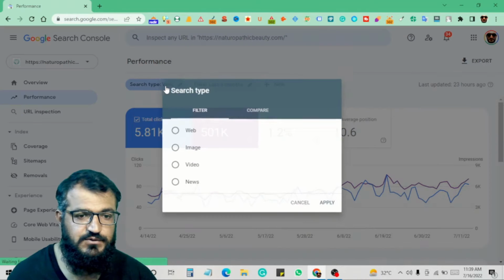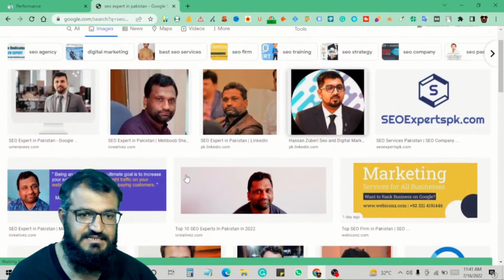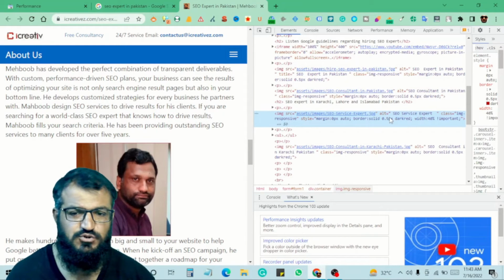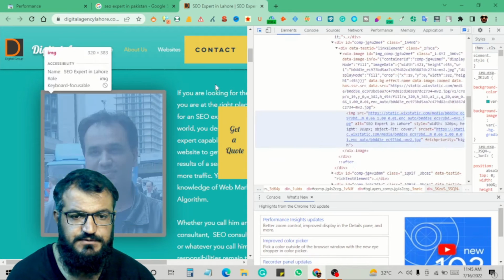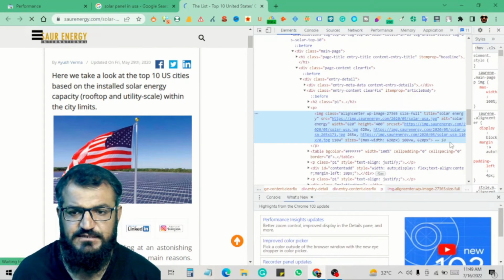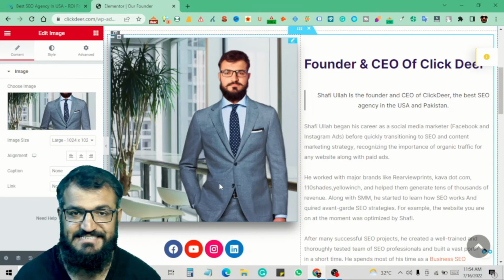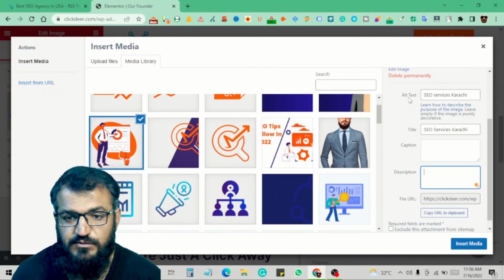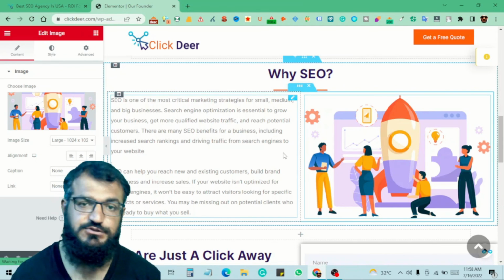IMAGE SEO: How To Optimize Images For Website?( 2022 New SEO COURSE)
Image SEO optimization is important for ON PAGE SEO, so you want to know
1) What is image SEO optimization?
2) How does image drive organic traffic to your website?
3) How do images appear in the SERPs?
5) What are image alt tags?
6) And how to add image alt tags in WordPress?

This is Image SEO tutorial is for you! Be sure to watch the complete tutorial if you really want to master the ON PAGE SEO, and Image SEO.